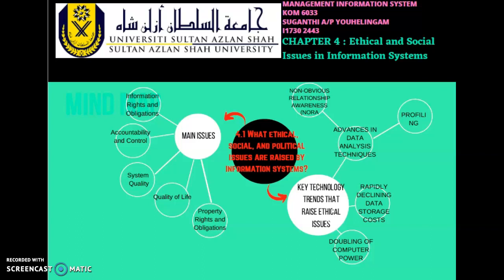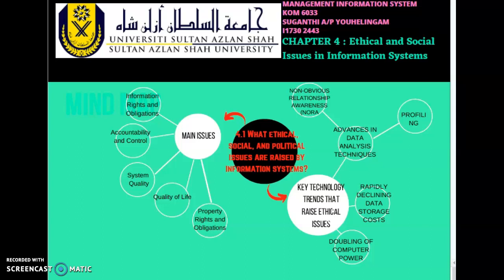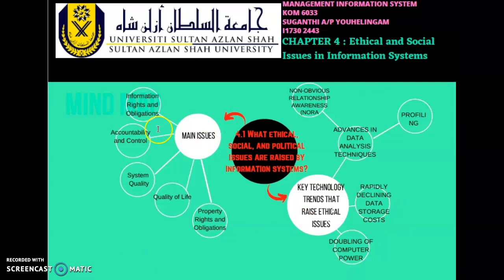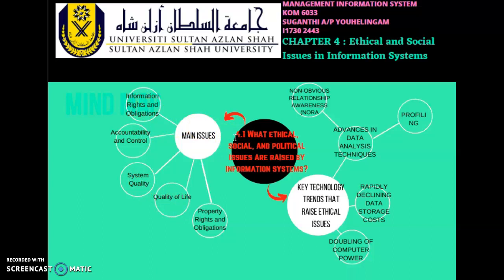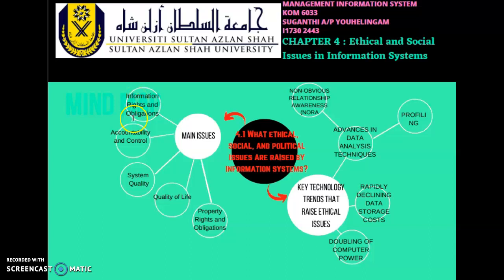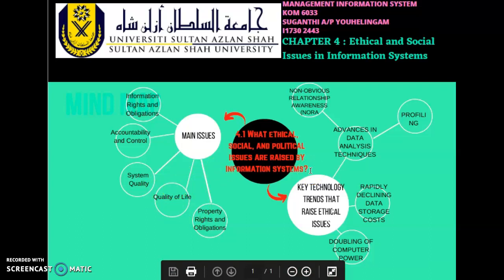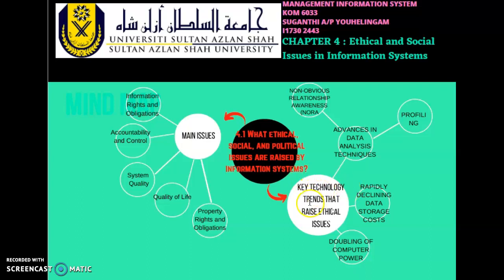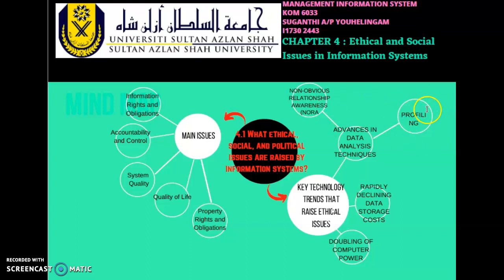MIS CHAPTER 4 ETHICAL,SOCIAL,&POLITICAL ISSUES RAISED IN IT?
MANAGEMENT INFORMATION SYSTEM ( INDIVIDUAL ASSIGNMENT)